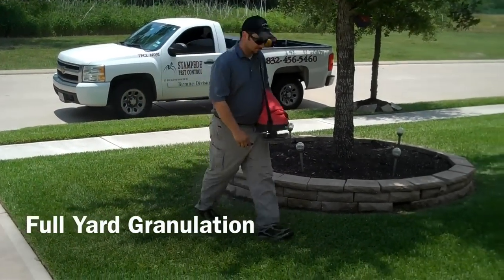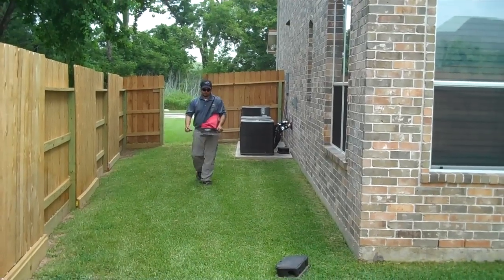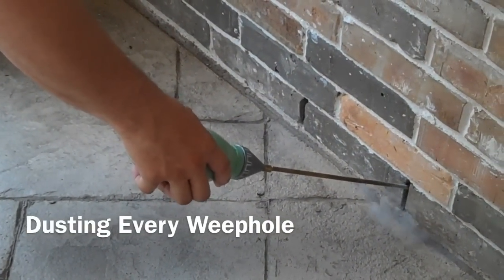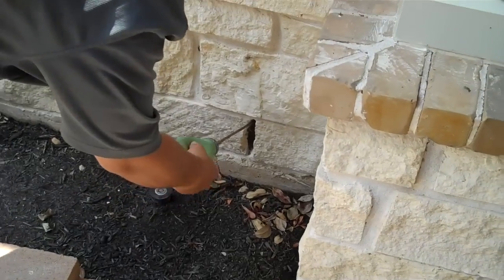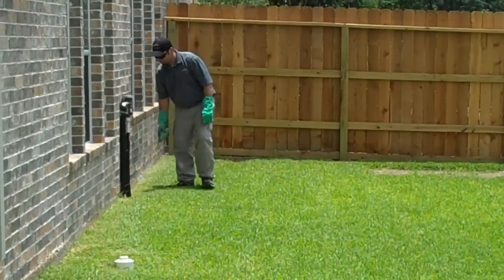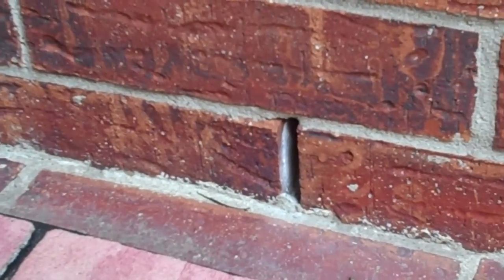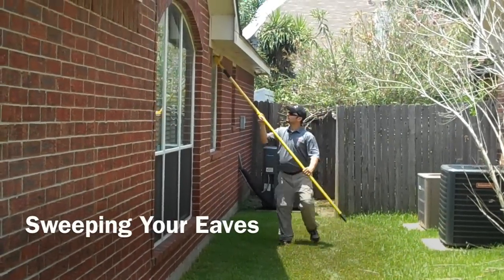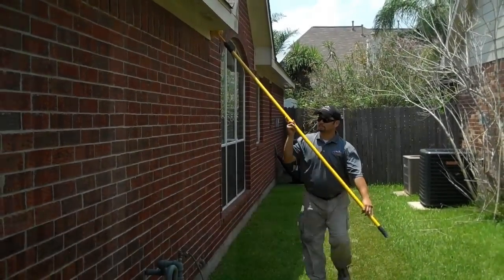Stampede Pest Control Introduction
This video gives a quick glance at a few of Stampede's services.